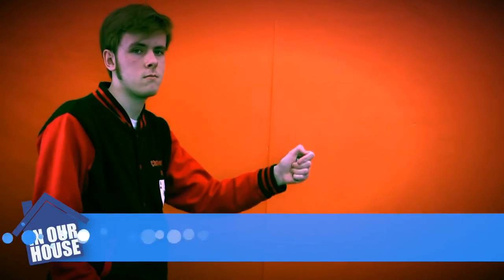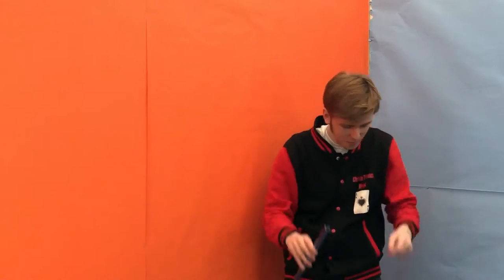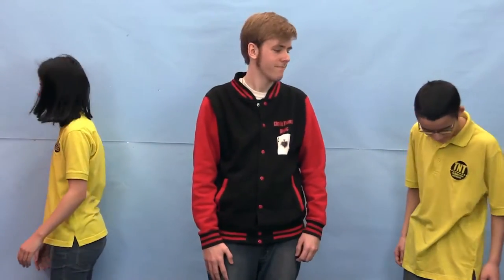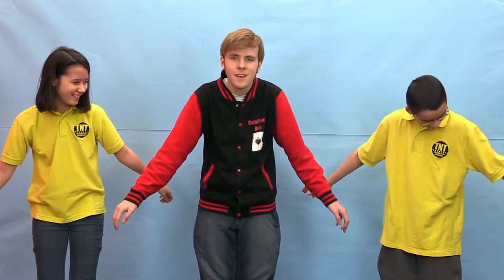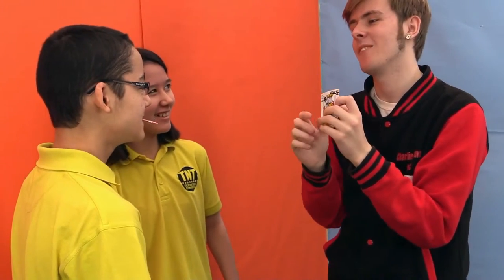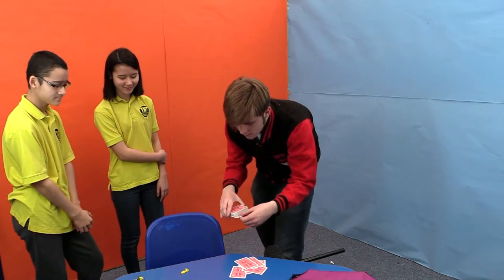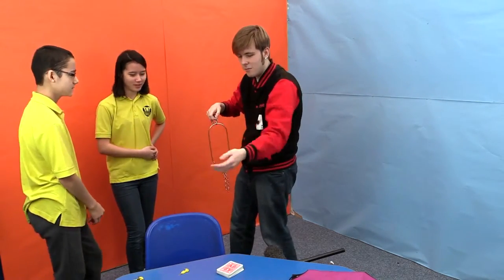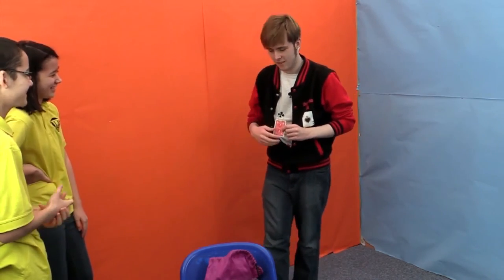Charlie Thomas - Magician as featured on Big Centre TV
Relive Charlie Thomas on 'In Our House' as he shows us some of his magic.